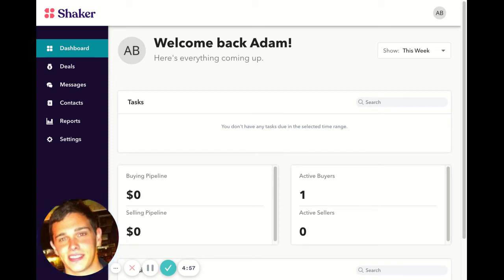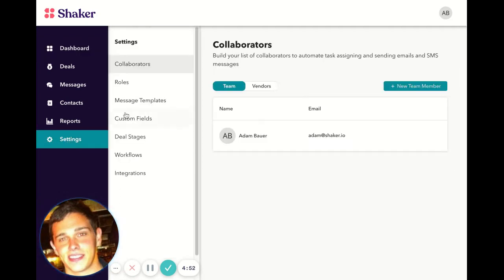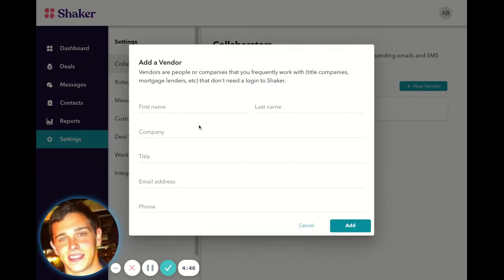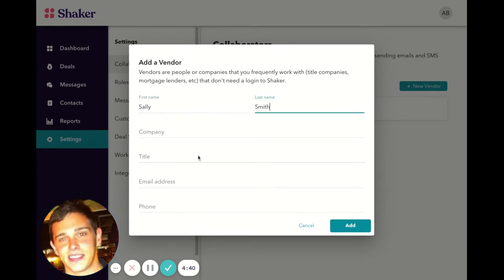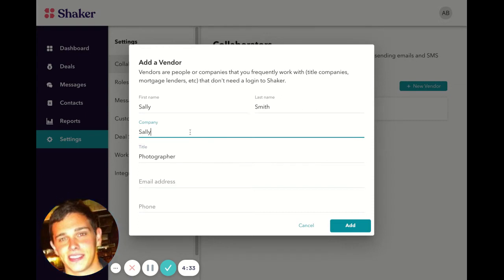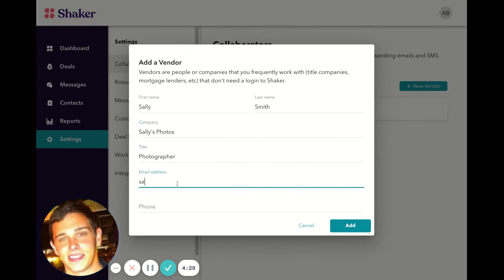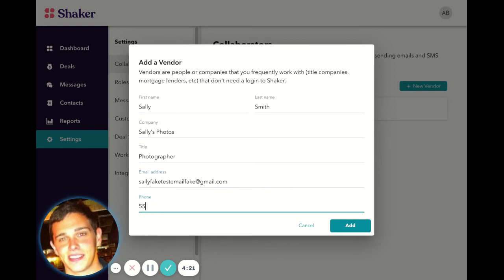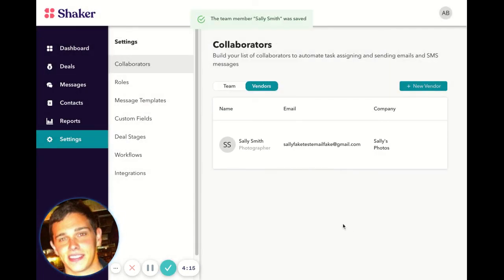Adding Vendors to your Account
If you have a videographer, photographer, contractor, attorney, lender, etc that you always use that sit outside of your team, this will show you how to add them to your account.